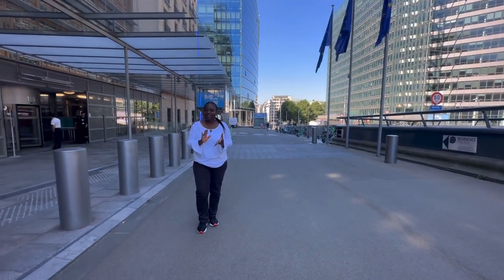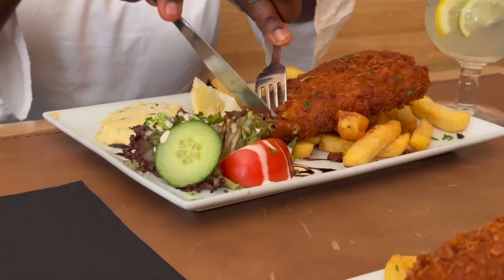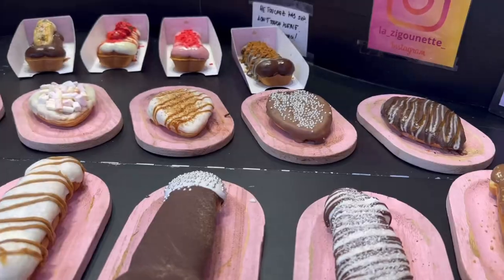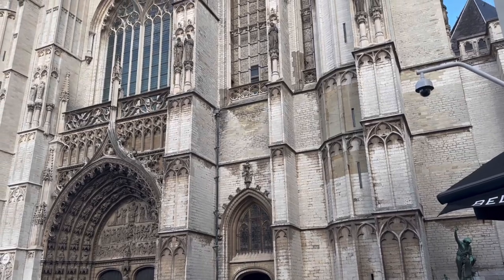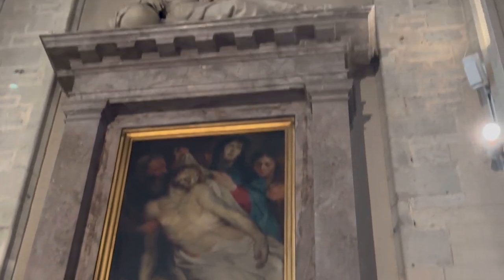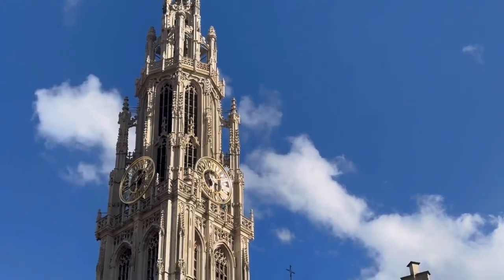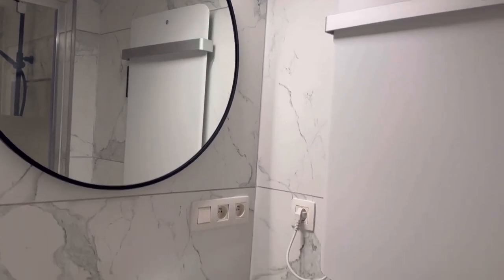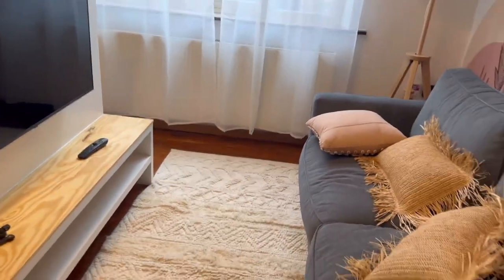Belgian Foods Vlog | 7 Days, 3 States in Belgium